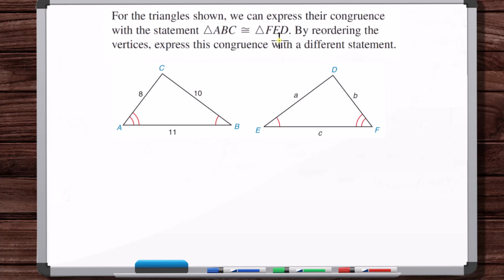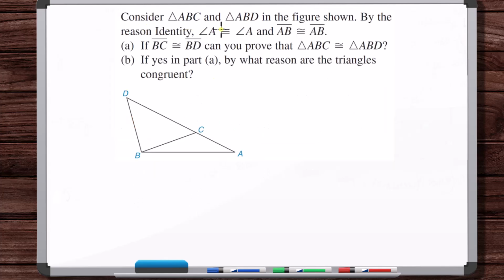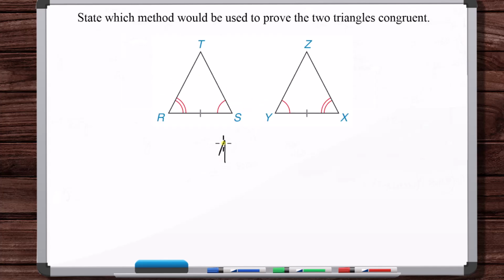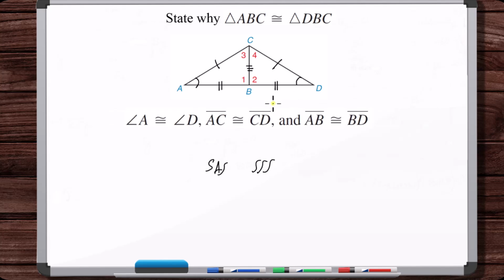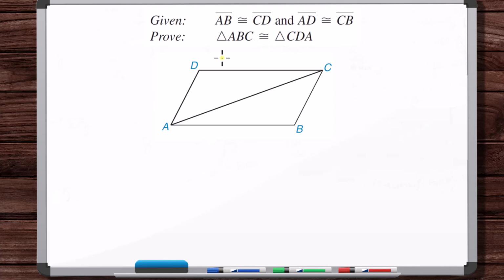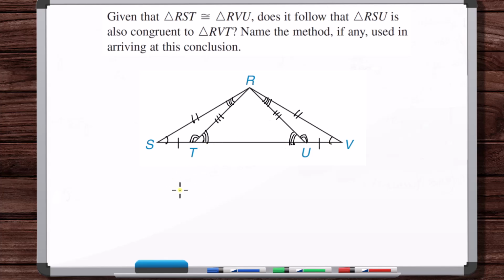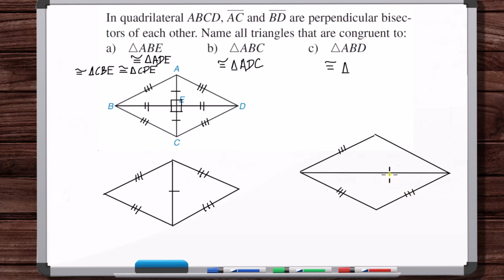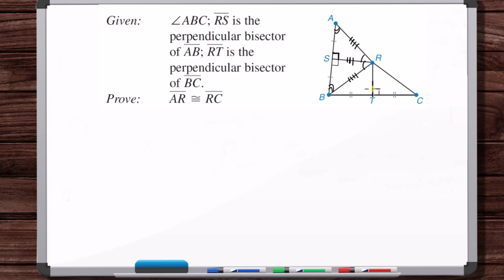Congruent Triangles Example Problems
In this video, we work example problems involving congruent triangles.